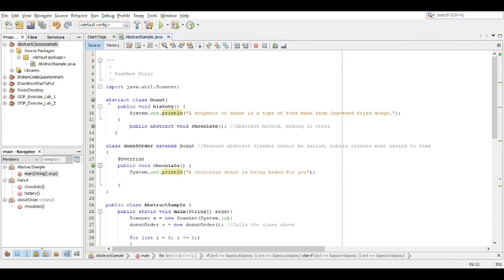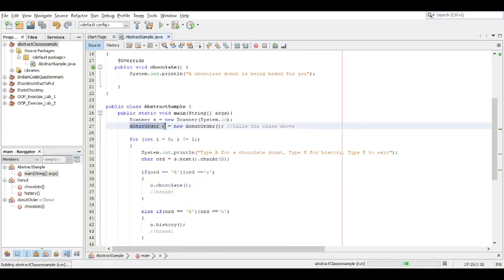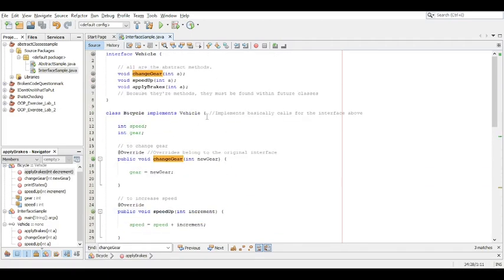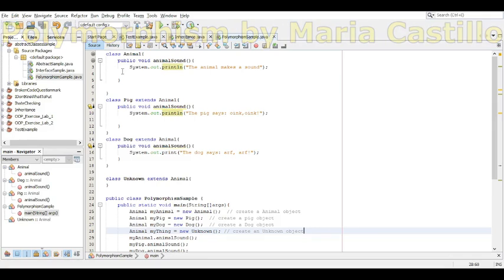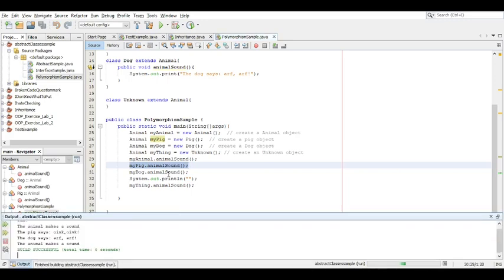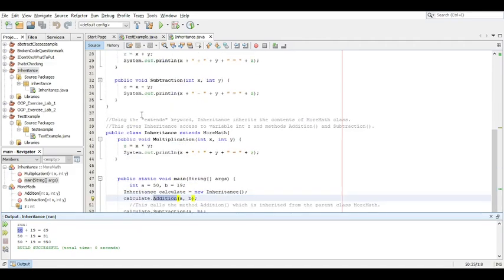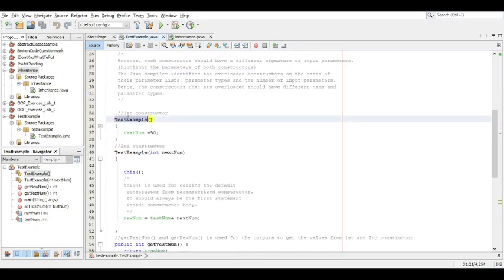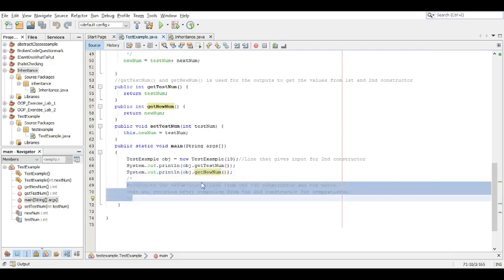OOP Pre-Finals compiled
For Ma'am Gima Montecillo.

Programmed by:
Maria Melinda Castillo
Patrick Jubinal Pascual
Alfonso Miguel S. Magat